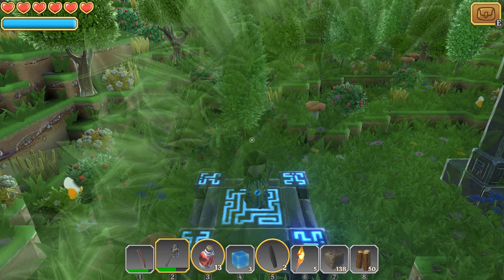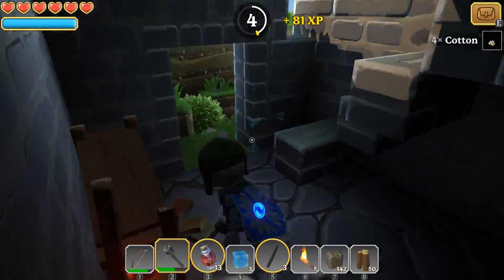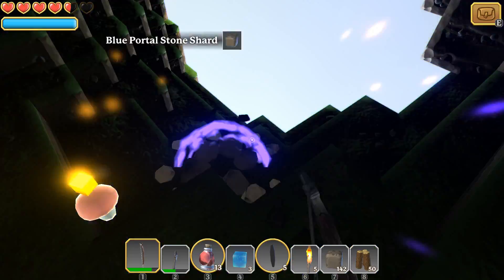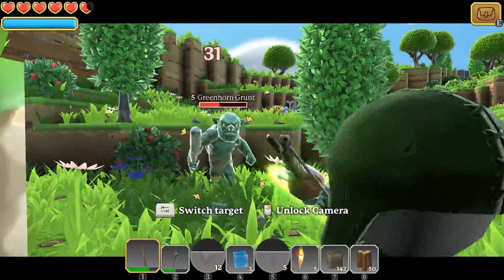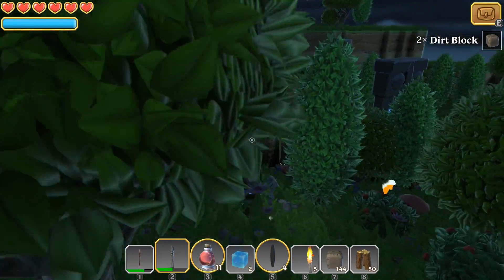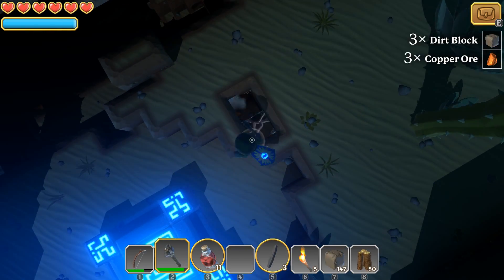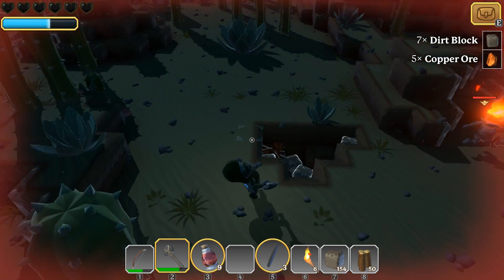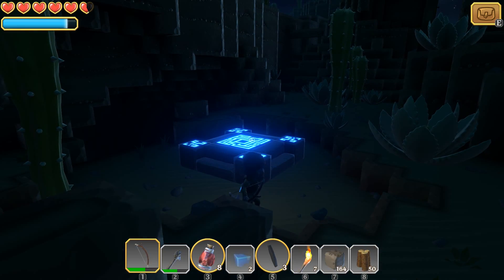Let's Play Portal Knights (Early Access) EPISODE 05: The Verdant Forest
Odhinn discovers a new color of portal stone and wonders what the hell it's for.